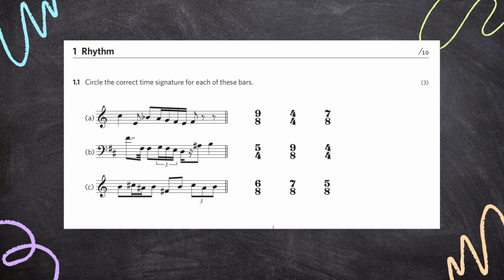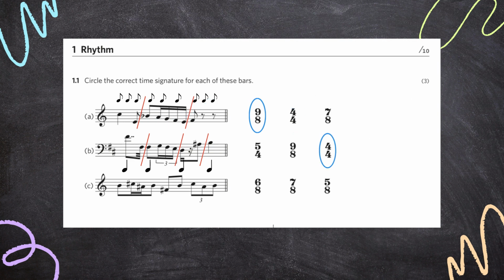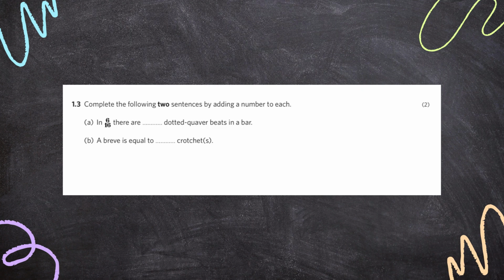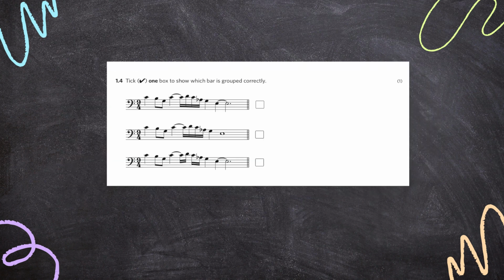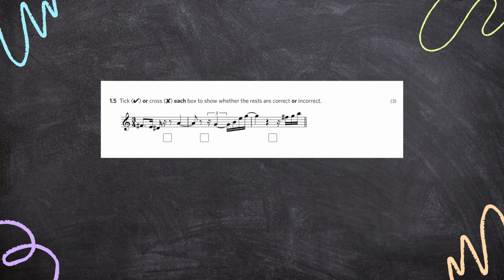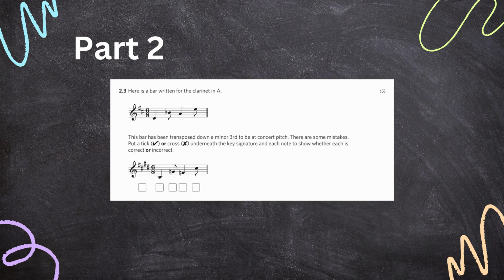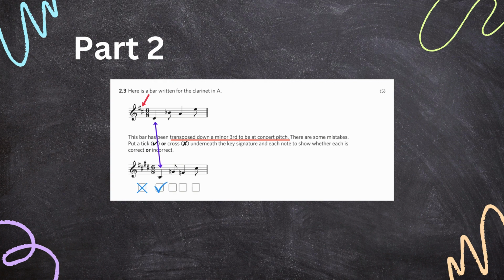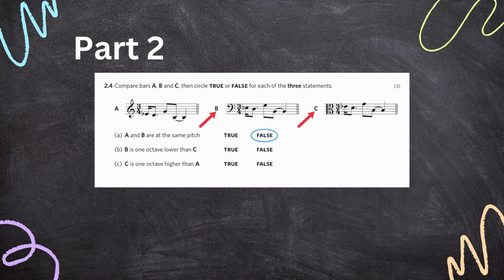Part 1 and 2: Grade 5 Music theory Sample Paper 2020 | Explained | Walkthrough | Music tutorials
In this video, I am going to walk you through the Grade 5 music theory sample paper. Explanation and tips on choosing the right answer will be given.
ABRSM Grade 1 to 5 Theory Exam Syllabus
Grade 1
1 Note values of semibreve, minim, crotchet, quaver and semiquaver, and their equivalent rests (candidates may use the terms ‘whole note’, ‘half note’, etc.). Tied notes. Single-dotted notes.
2 Simple time signatures, bar-lines and the grouping of the notes listed above within these times.
3 The stave. Treble and bass clefs. Names of notes on the stave, including middle C in both clefs. Sharp, flat and natural signs, and their cancellation.
4 Construction of the major scale, including the position of the tones and semitones. Scales and key signatures of the major keys of C, G, D and F in both clefs, with their tonic triads (root position), degrees (number only), and intervals above the tonic (by number only).
5 Some frequently used terms and signs concerning tempo, dynamics, performance directions and articulation marks. Simple questions will be asked about a melody written in either treble or bass clef.
Grade 2
1 Simple time signatures and the grouping of notes and rests within these times. Triplets, and triplet note groups with rests.
2 Extension of the stave to include two ledger lines below and above each stave.
3 Relative major and minor keys. Construction of the minor scale (harmonic only). Scales and key signatures of the major keys of A, B b and E b, and the minor keys of A, E and D, with their tonic triads (root position), degrees (number only), and intervals above the tonic (by number only).
4 More terms and signs in common use.
Grade 3
1 Compound time signatures of and the grouping of notes and rests within these times. The demisemiquaver and its equivalent rest.
2 Extension of the stave beyond two ledger lines. Transposition at the octave from the treble clef to the bass clef, and vice versa.
3 Scales and key signatures of all major and minor keys up to and including four sharps and flats, including both harmonic and melodic forms of minor scales, with their tonic triads, degrees and intervals above the tonic.
4 More terms and signs.
Grade 4
1 All simple and compound duple, triple and quadruple time signatures, and the grouping of notes and rests within these times. The breve and its equivalent rest. Double-dotted notes and rests. Duplets.
2 Alto clef. Notes in the alto clef in any of the keys set for this grade. Notes of the same pitch written in different clefs (treble, alto, bass) and transposition at the octave from the treble or the bass clef to the alto clef, and vice versa. Double sharp and double flat signs, and their cancellation. Enharmonic equivalents.
3 Scales and key signatures of all major and minor keys up to and including five sharps and flats, with both forms of minor scales. Technical names for the notes of the diatonic scale. Construction of the chromatic scale. All intervals, not exceeding an octave, between any two diatonic notes in any of the keys set for this grade.
4 Triads (root position) on the tonic, subdominant and dominant notes in any of the keys set for this grade. Chords in root position on the tonic, subdominant and dominant notes in any of the keys set for this grade (the harmonic form of the scale will be used in minor keys).
5 More terms and signs, including the recognition and naming of the trill, turn, upper and lower mordent, acciaccatura
and appoggiatura. Questions about a passage of music will include simple related questions about standard orchestral instruments.
Grade 5
1 Irregular time signatures of and the grouping of notes and rests within these times. Irregular divisions of simple time values.
2 Tenor clef. The identification of notes in the four clefs in any of the keys set for this grade, the transposition at the octave of a simple melody from any clef to another. Transposition to concert pitch of a short melody notated for an instrument in Bb, A or F, and vice versa (the interval of transposition up or down will be given).
3 Scales and key signatures of all major and minor keys up to and including six sharps and flats. All simple and compound intervals from any note.
4 The root position, 1st inversion and 2nd inversion forms of the tonic, supertonic, subdominant and dominant chords in any of the keys set for this grade. The choice of suitable chords at cadential points of a simple melody in the major key of C, G, D or F. Perfect, plagal and imperfect cadences in the major keys of C, G, D or F.
5 More terms and signs. The recognition of ornaments, including the replacement of written-out ornamentation with the appropriate signs, but not vice versa. Questions on the types of voice and names of instruments, the clefs they use, instrument family groups and the basic way by which they produce sound, as well as points of general musical observation designed to test the candidate’s ability to apply theoretical knowledge to actual music.